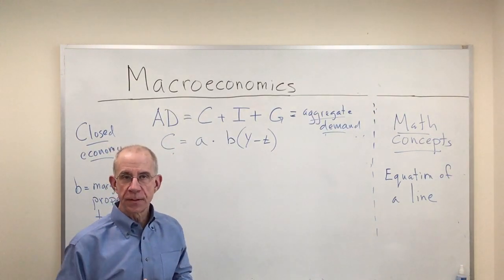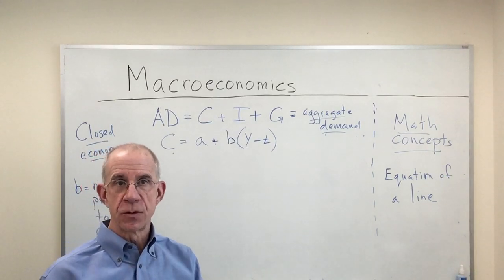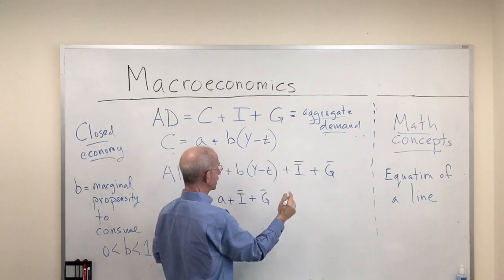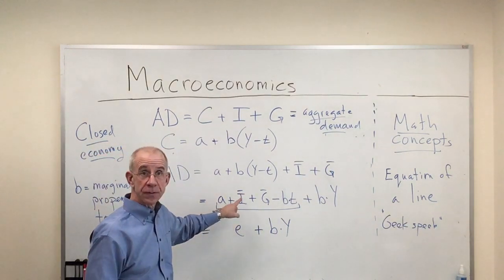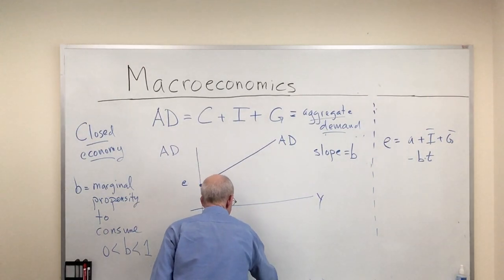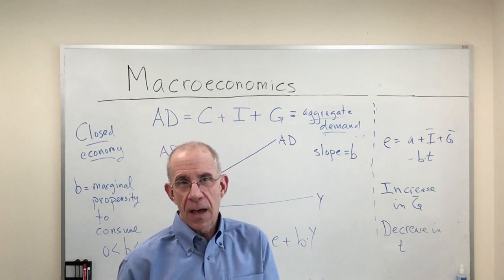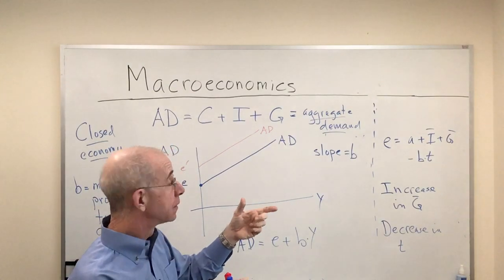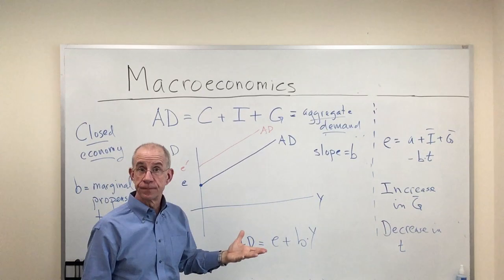Macro basics: Keynesian cross graphical version